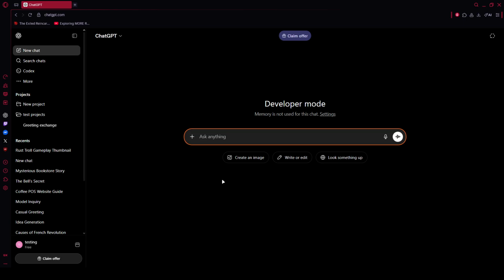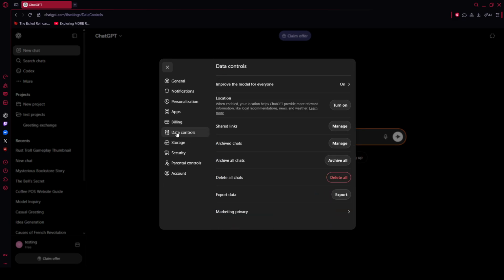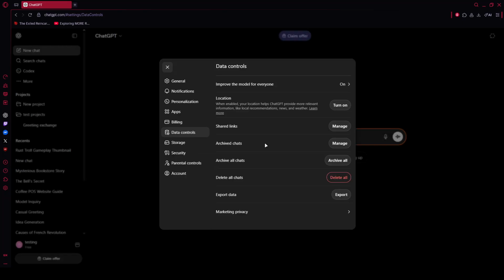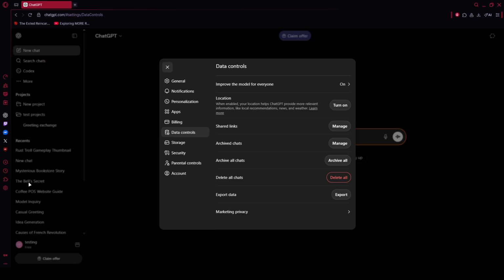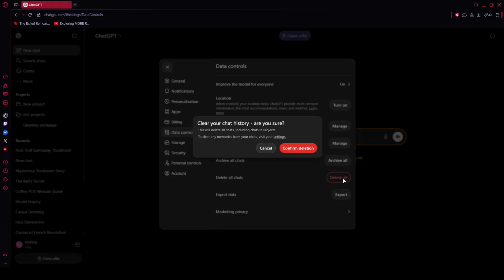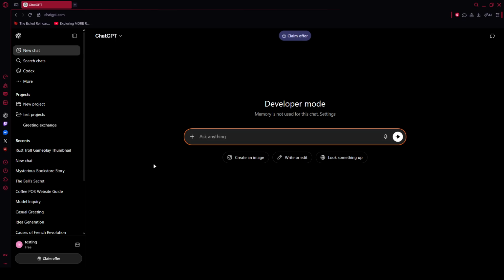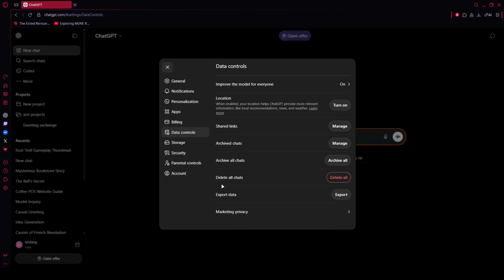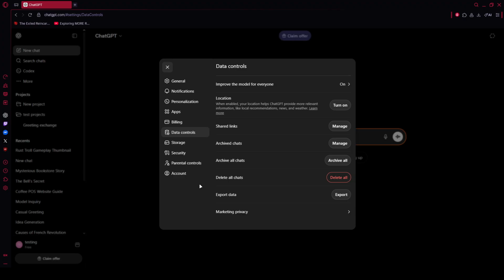How To Delete All Chats In ChatGPT [2026 Full Guide]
In today's video we cover How To Delete All Chats In ChatGPT [2026 Full Guide]